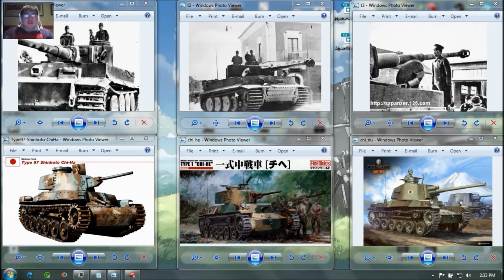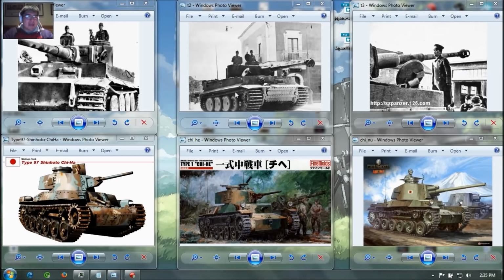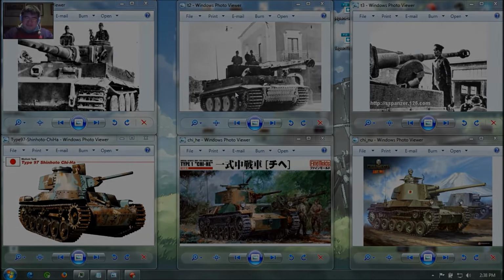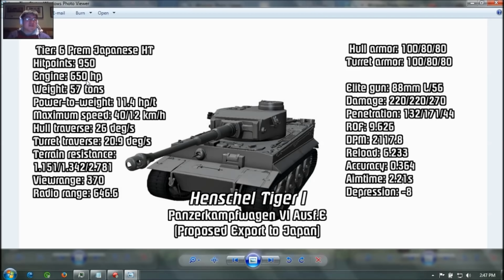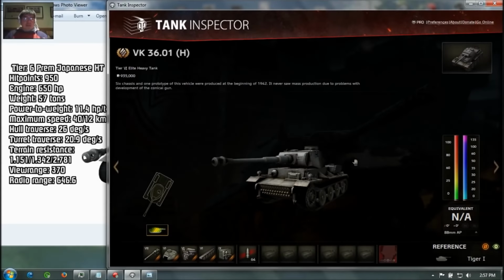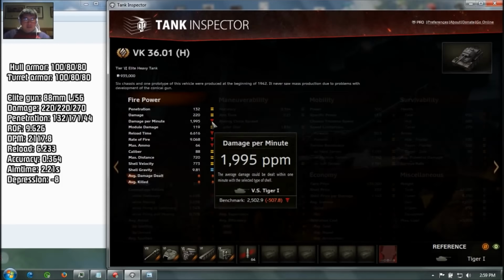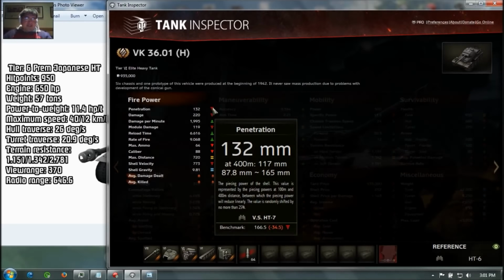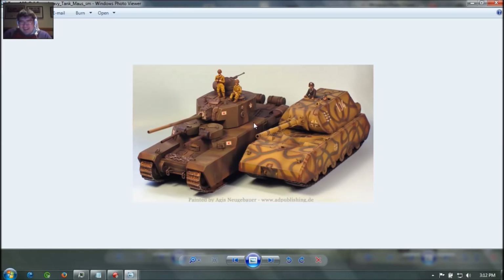LEAKED! - 9.9 Japanese Imported Tiger I Stats|| World of Tanks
New Japanese Tier VI premium heavy tank.

The supposed imported Tiger I will be the Tier VI of the new Japanese premium heavy tank . This HT was a poster child of the German armored forces to combat Soviet made T-34's and KV's.

It will come in patch 9.9 or so.

Development of the Tiger I was started in 1937 by the Henschel company. Mass production began in 1942, with an eventual total of 1,354 vehicles manufactured. The tank first saw combat in the fighting for Leningrad, and Tigers were at the forefront of battles from Tunisia to Kursk. Although production was discontinued in the summer of 1944, the Tiger I continued to see action until the end of the war.